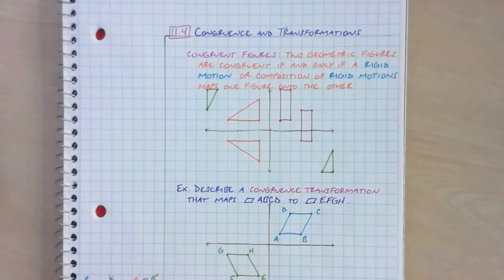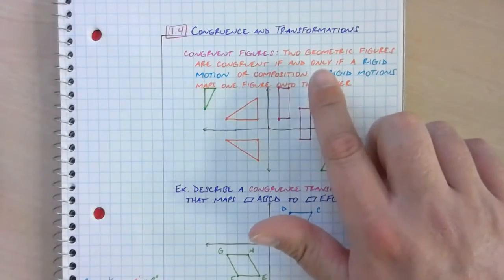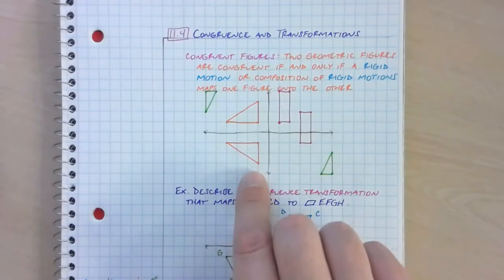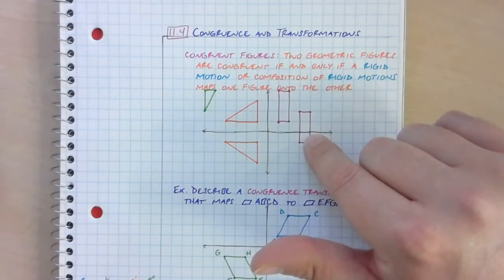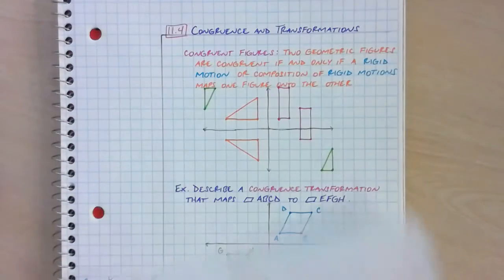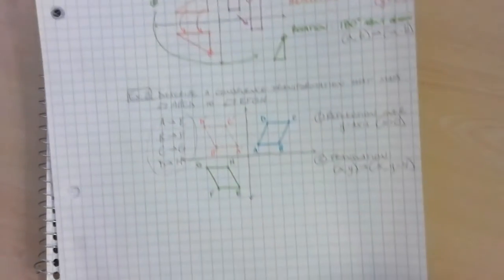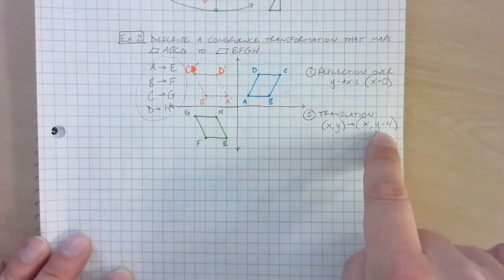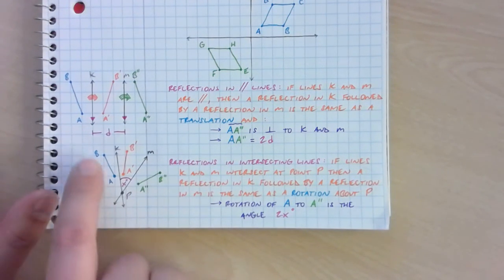Math 1: 11.4: Congruence and Transformations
Math 1
Ch.11: TRANSFORMATIONS
Sec.4: Congruence and Transformations